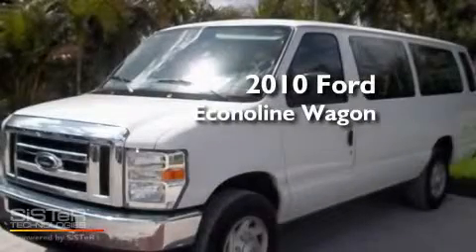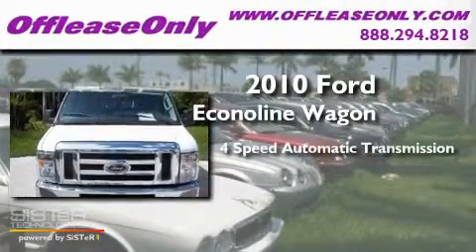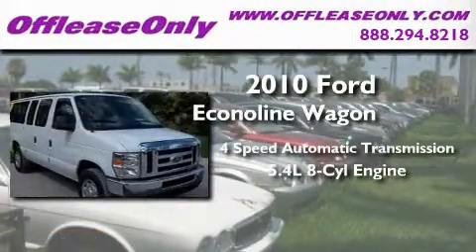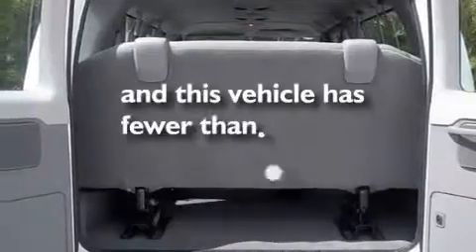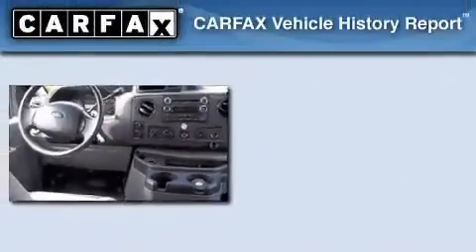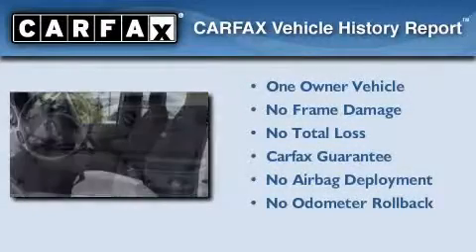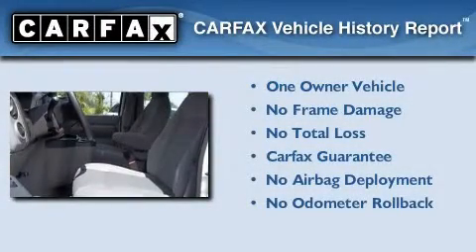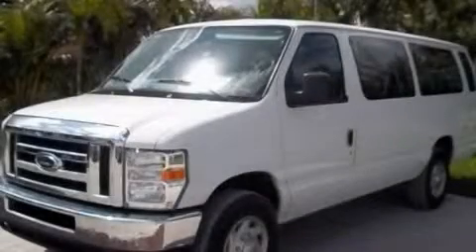2010 Ford Econoline Wagon Coconut Creek FL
We've been honored to serve the Lake Workth FL area, we promise that your experience at our dealership will exceed your expectations!

 Year: 2010
 Make: Ford
 Model: Econoline Wagon
 Engine: Flex-Fuel V8 5.4L/330
 Trans.: Automatic
 Exterior: Oxford White
 Miles: 26,799
 Interior: Medium Flint
 Stock: 25742

 2010 Ford Econoline Wagon Lake Workth FL